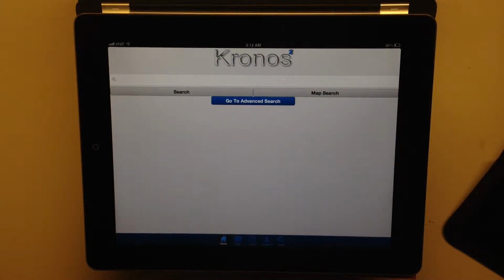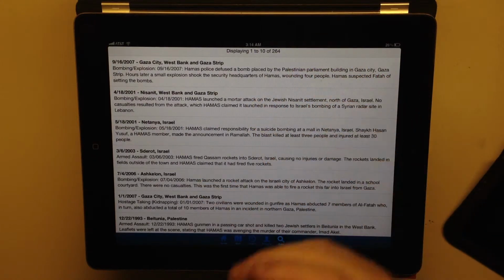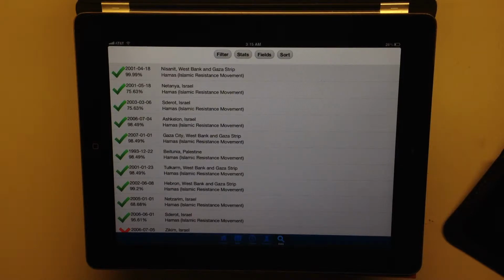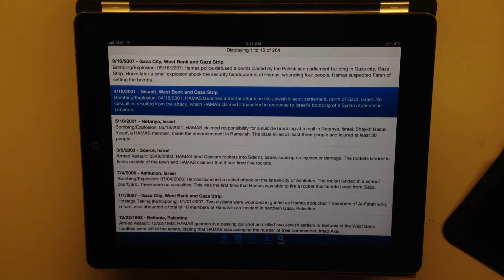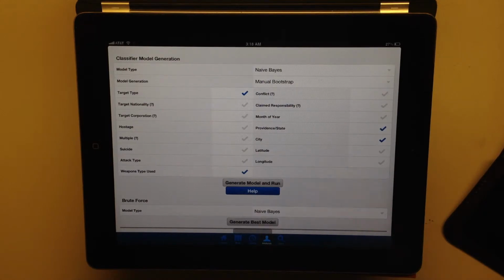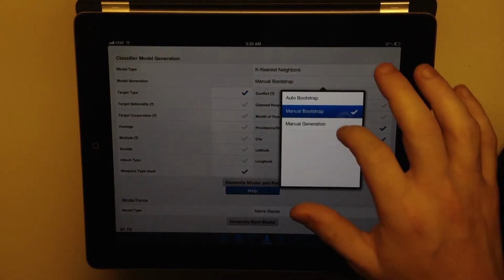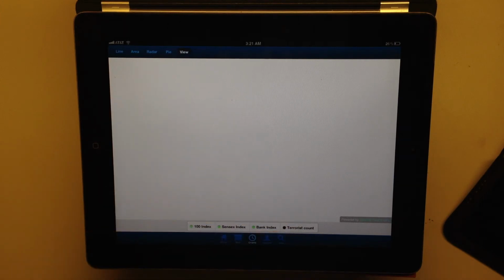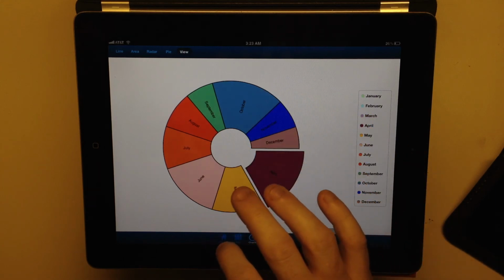Kronos2 Final Demo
Demo of data mining application Kronos 2.